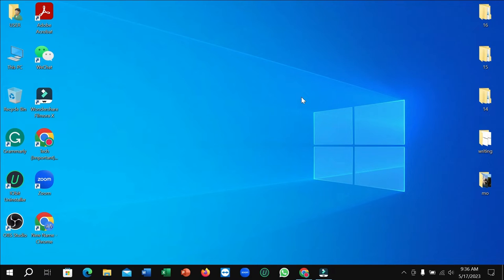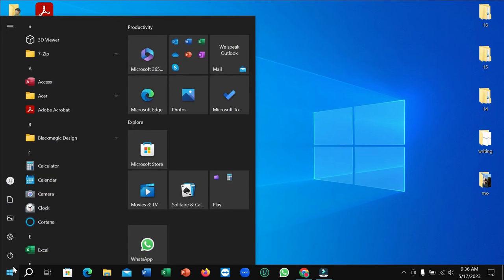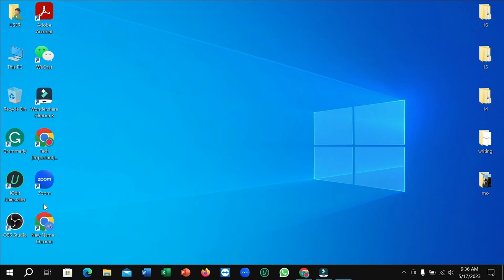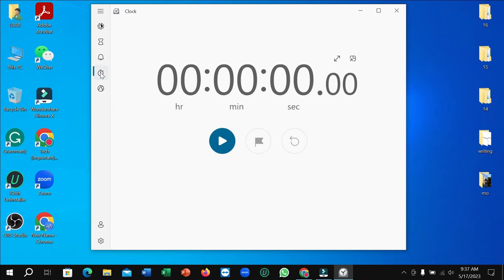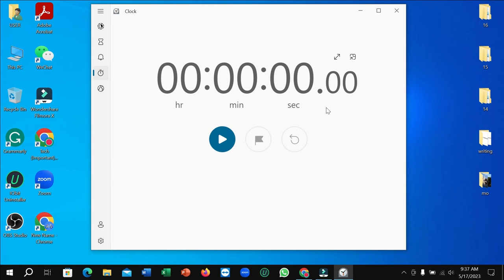How To Use Stopwatch in Laptop | How to use stopwatch in windows 10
How To Use Stopwatch in Laptop